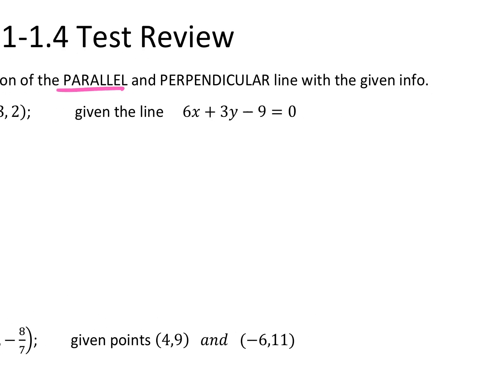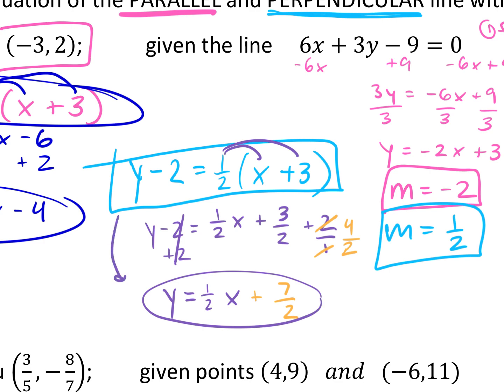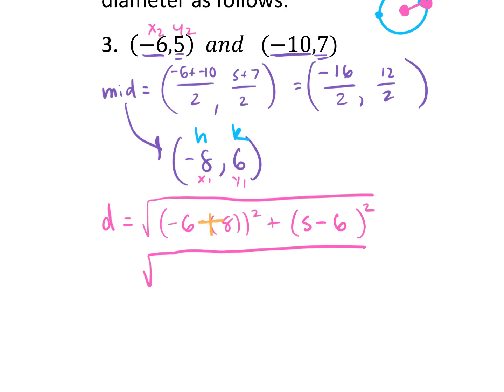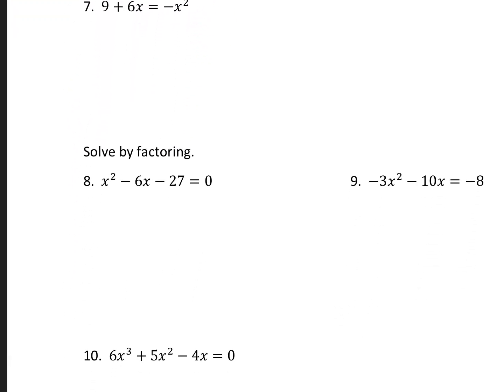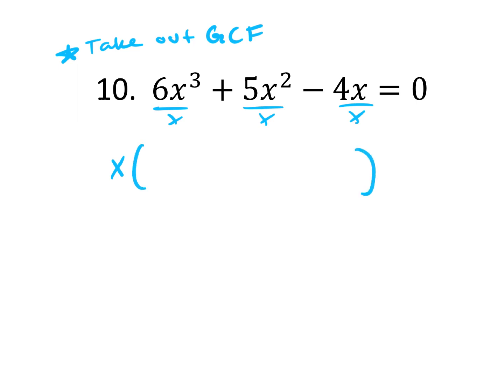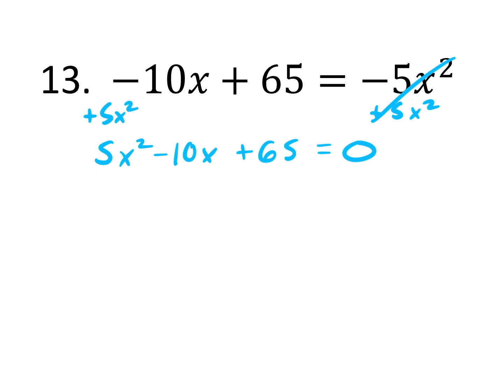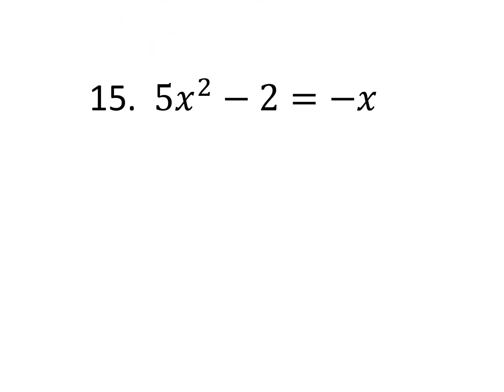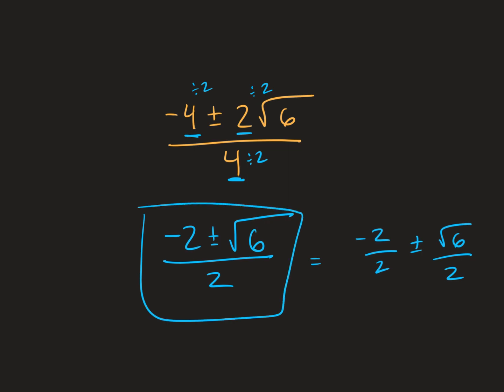9.15 MFCA TEST #2 REVIEW 1.1-1.4